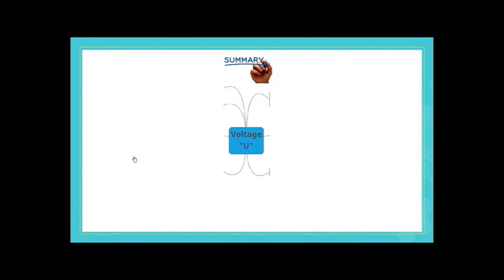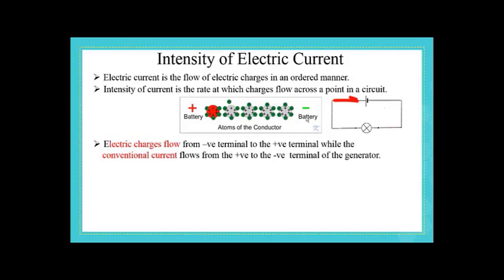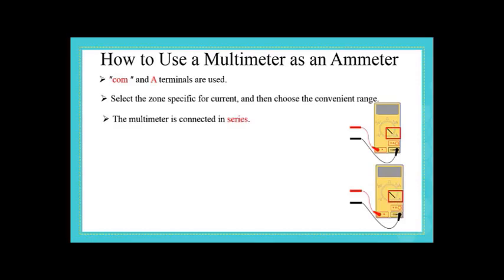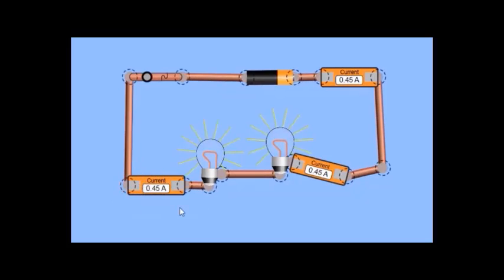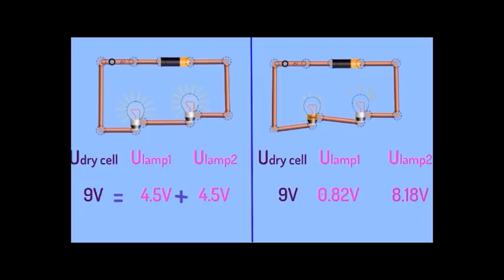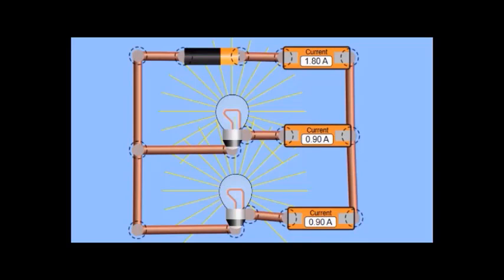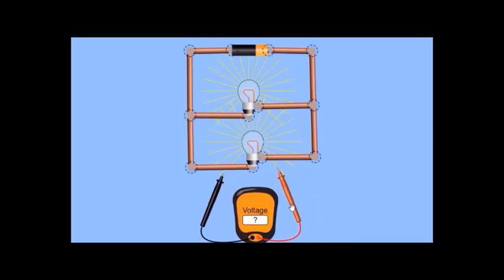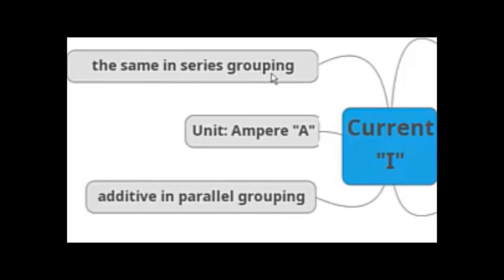Gr9 En Phy video4 DC Voltage